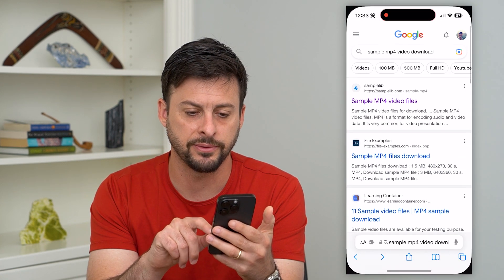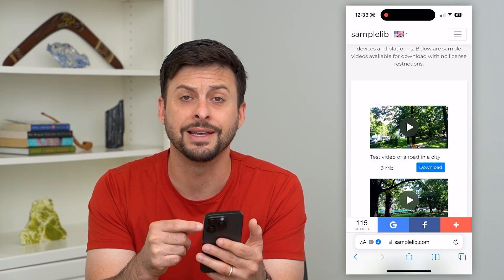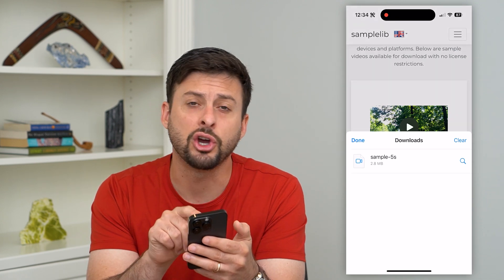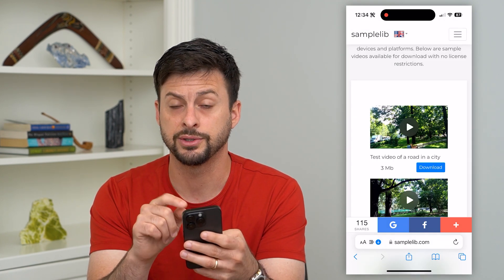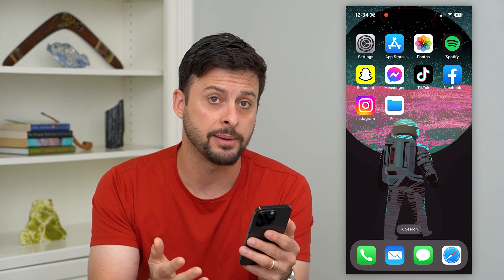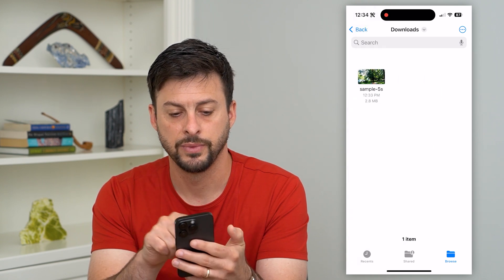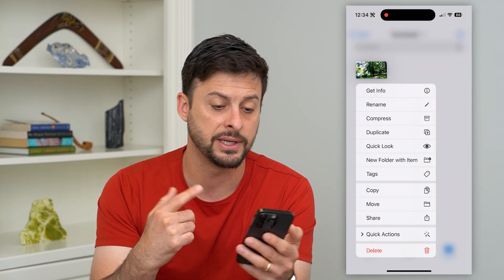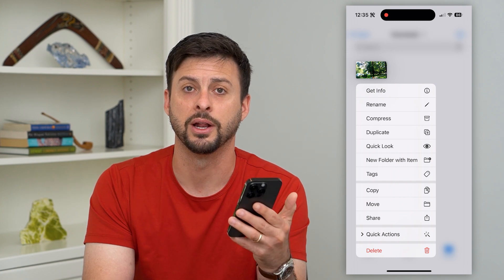How To Open Safari Downloads On iPhone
Let's find and open any Safari downloads on your iPhone if you want to see them, share, delete, etc.